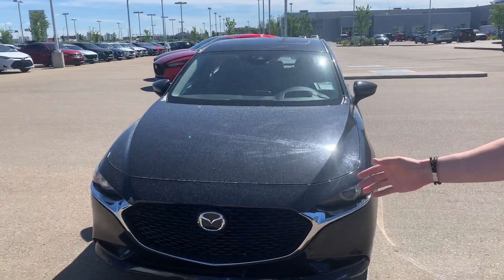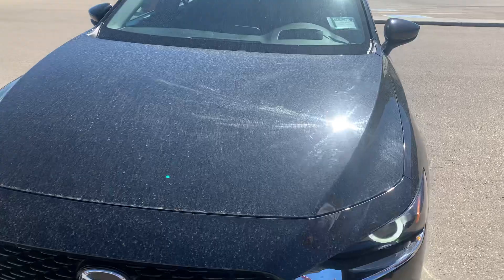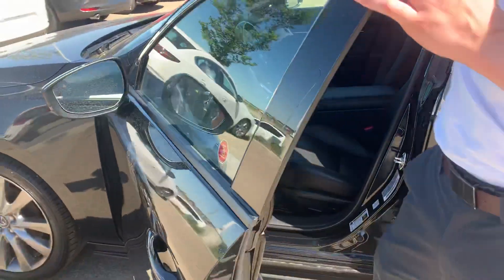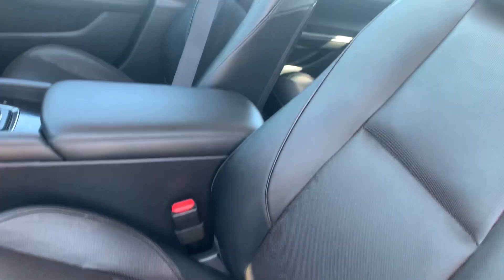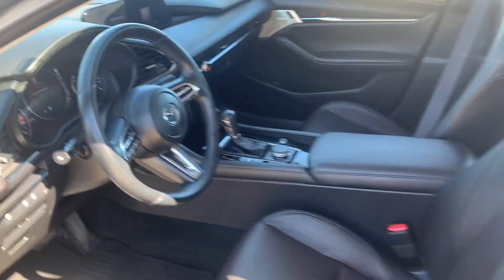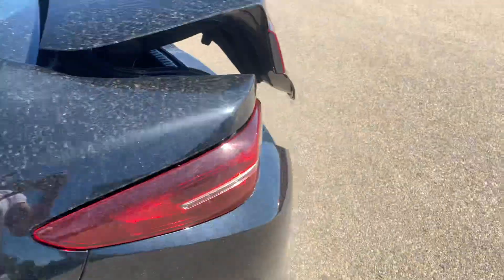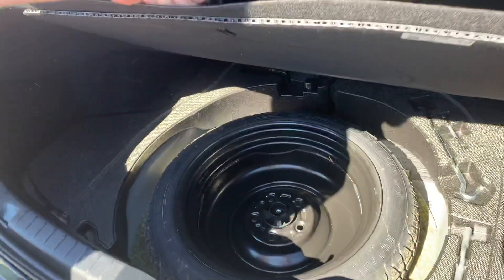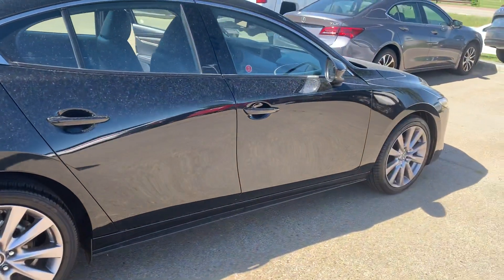Teresa! Mazda 3 option 1 for you!